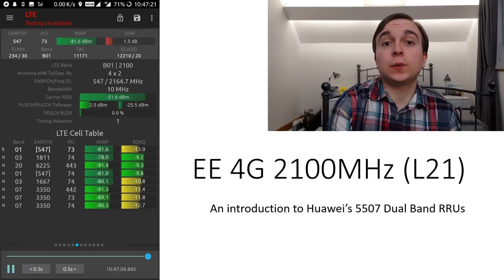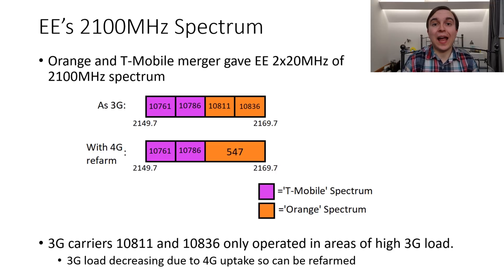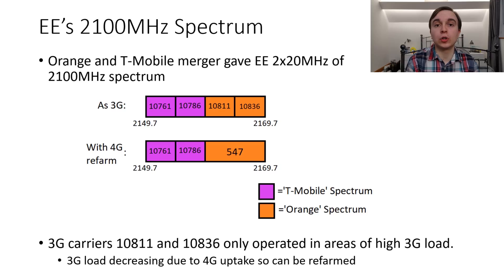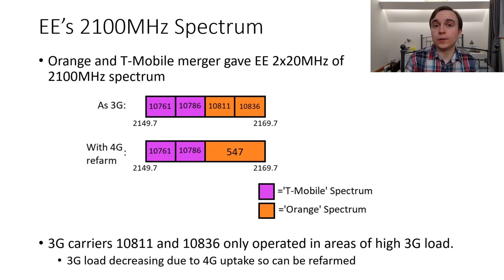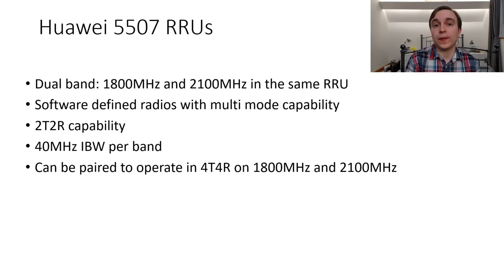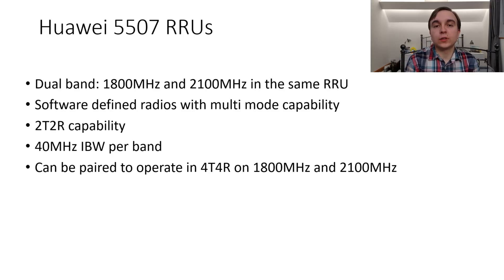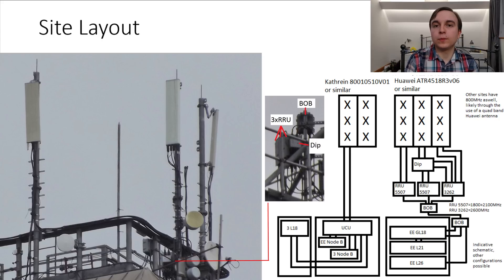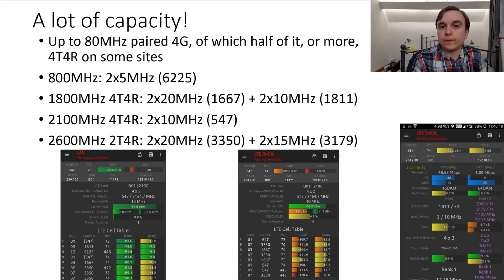EE 4G 2100MHz (L21) 4T4R with new Huawei 5507 Dual Band RRUs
EE's commenced deployment of 4G on 2100MHz. Here's how they do it in terms of spectrum, new Remote Radios (Huawei 5507) and Site layout.